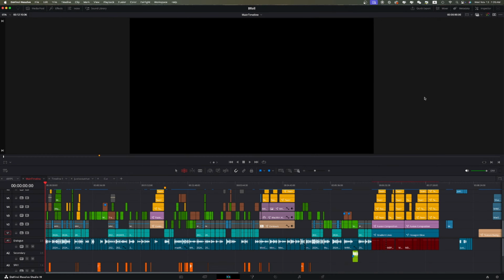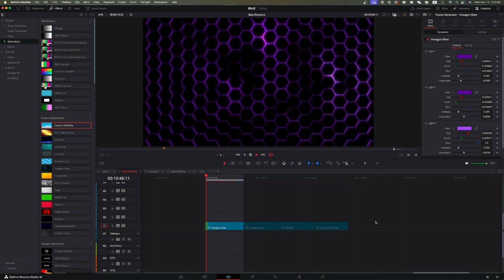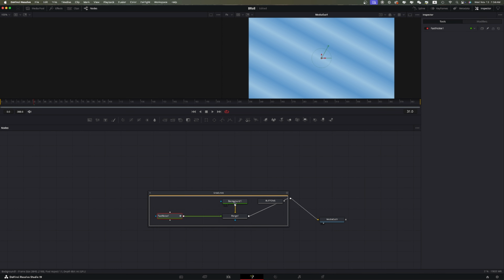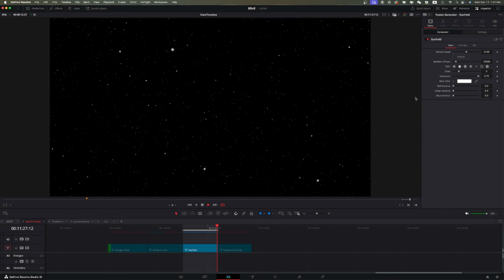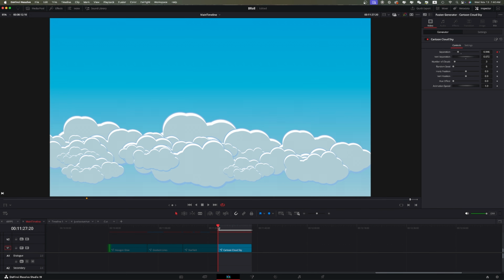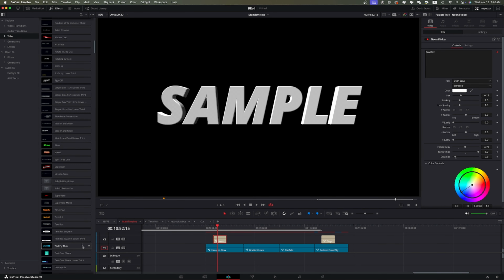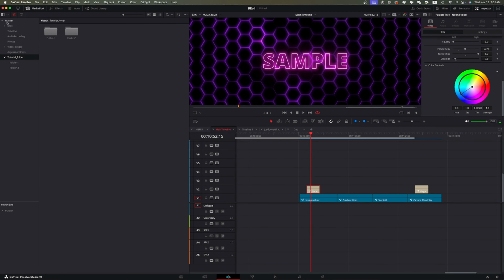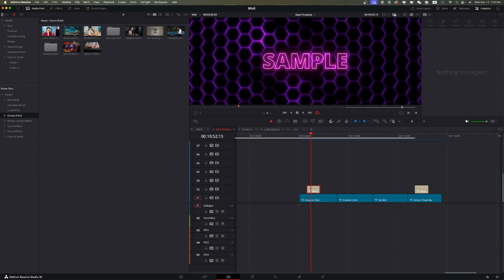🎬DaVinci Resolve 19.1🔥THE UPDATE You’ve Been Waiting For!🚀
Davinci Resolve 19.1 is here with some awesome new updates! BMD has updated its user interface plus give us more assets to work with like new generators and titles on the Edit page. We will go over some of them in this video!

Need amazing music and SFX? Best bang for you buck from Audiio.

🚀 The Best AI Tool for Creators! 🤖

My Gear:
Laptop 16"

Monitors
40" Monitor
27" Monitor.

0:00 Intro
0:35 Edit Page Generators/Hexagon
04:04 Gradient Lines
06:05 Starfield
08:24 Cartoon Cloud Sky
09:14 Edit Page Titles
11:24 Auto-Sync Media
15:25 System Requirements